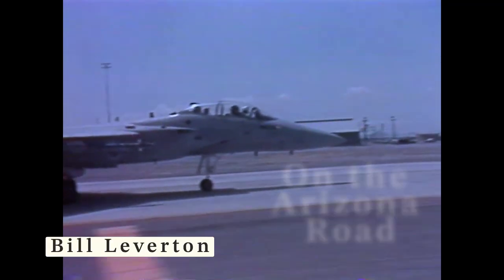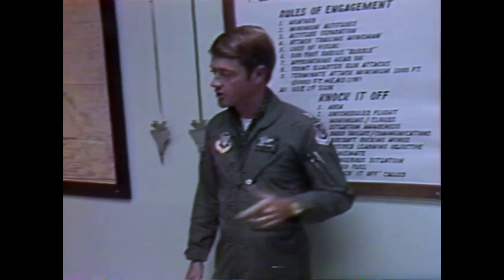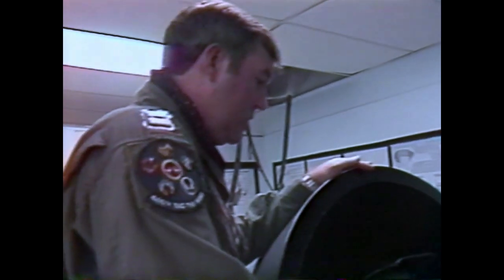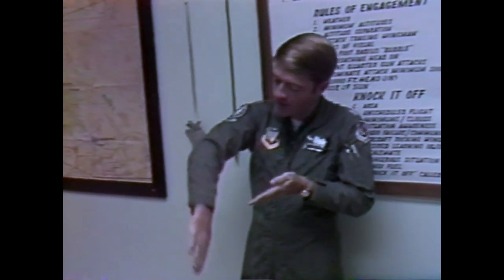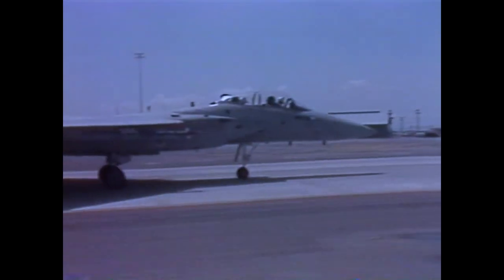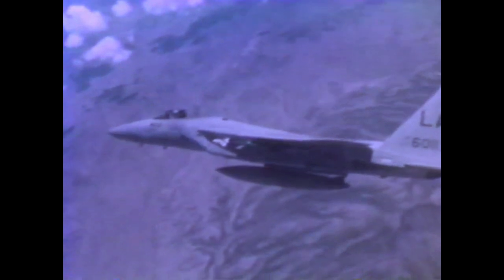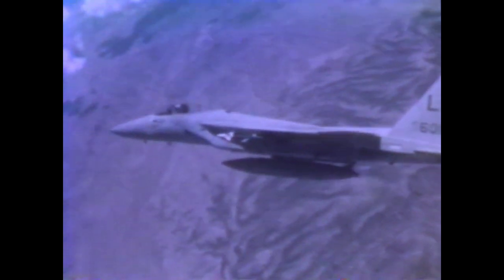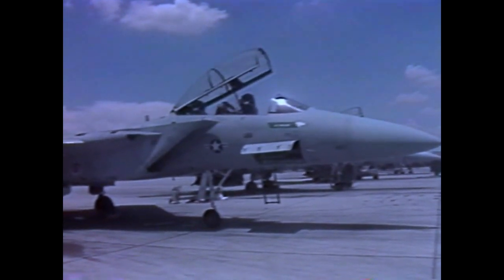Test Flight on the F-15 Fighter Jet in 1982 with Bill Leverton, On the Arizona Road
Join journalist Bill Leverton on a compelling news story "On The Arizona Road" as he takes us a once-in-a-lifetime experience flight in the F-15 fighter jet in 1982. Watch as he pushes the boundaries of speed and adrenaline.  With stunning aerial footage, this captivating journey is sure to leave you on the edge of your seat. Get ready for an unforgettable ride as Bill Leverton takes flight in the iconic F15 fighter jet!

Bill Leverton On the Arizona Road Biography

After 4 years in the Air Force, Bill was a broadcast journalist for over 30 years, starting at a station in Albuquerque, New Mexico, and then worked for 26 years for KSAZ-TV, FOX10 News in Phoenix, Arizona.
Bill and his wife Bonnie Leverton spent just about their entire careers at the CBS and then the FOX TV station in Phoenix, Az. Bill had a travel show called ON THE ARIZONA ROAD WITH BILL LEVERTON that was modeled after Charles Kuralt's CBS series, ON THE ROAD. He made his series unique featuring a range from the mundane to adventurous and spectacular.  With his artistic and poetic approach, he had a nack for celebrating average Americans and every day life.  Bonnie was a television producer and produced many of the station's award-winning documentaries.  Bonnie makes her appearance in many of the stories as they were a creative team.
During those years they also free-lanced as commercial video and documentary makers and have an impressive portfolio of work in those areas. Please check out the portfolio area.
They are both award-winning writers, both for television and for newspaper and magazines.
Bill is an accomplished still photographer and sells his fine art photography throughout the west.
Both Bill and Bonnie have worked extensively as video history recorders and are experts at research and interviewing.